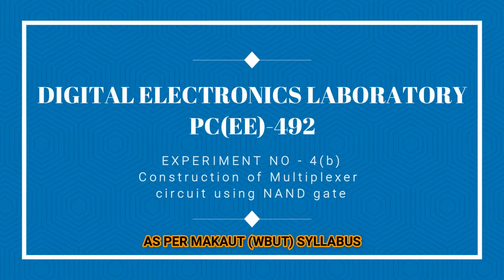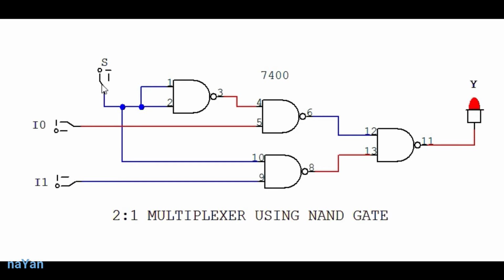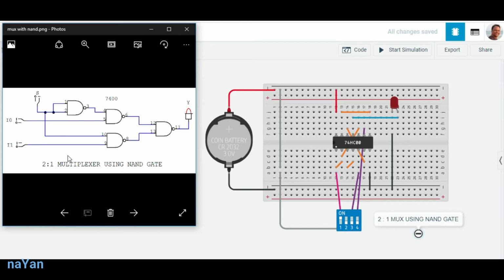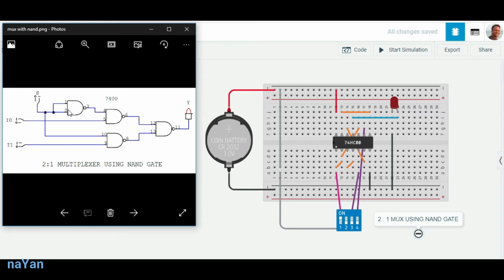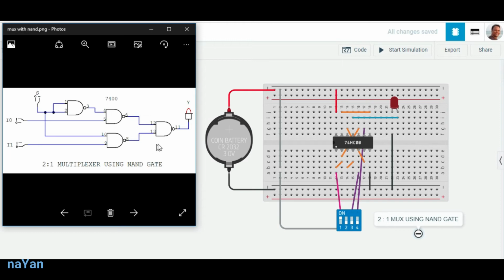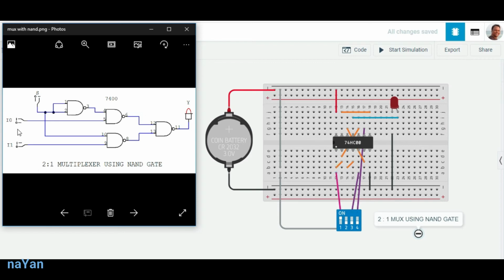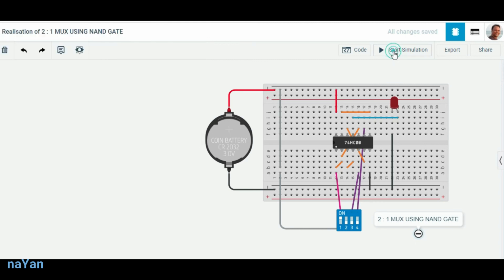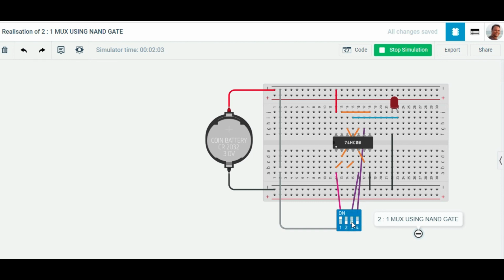2:1 Multiplexer using NAND Gate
Sub Name: Digital Electronics Laboratory

Purpose of this video is to show the working of a 2:1 Multiplexer circuit using NAND Gate, and implement the same on a breadboard system, so that students can build the circuit later in an actual laboratory setup.

B-TECH Students under MAKAUT may watch the video, to learn this laboratory experiment in this lock-down situation due to COVID-19.